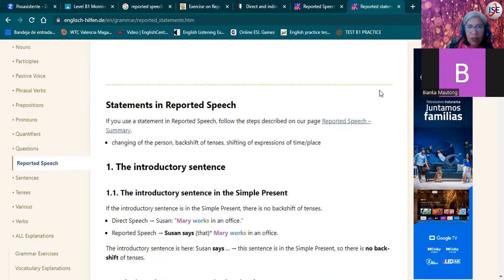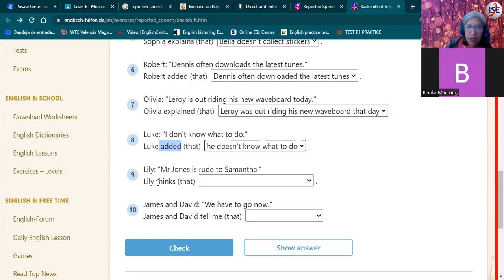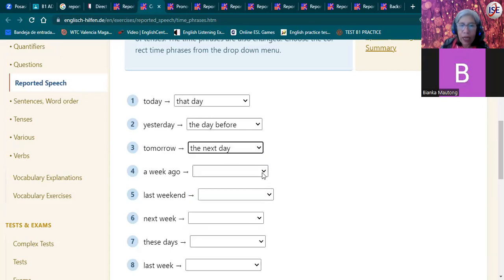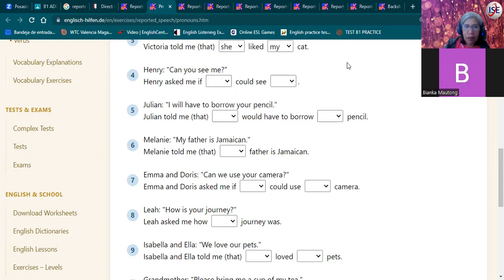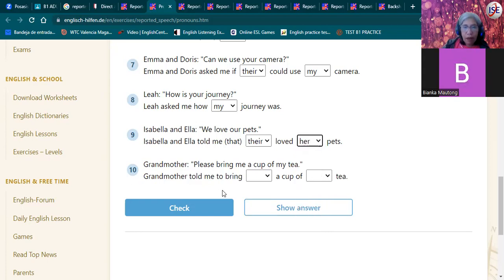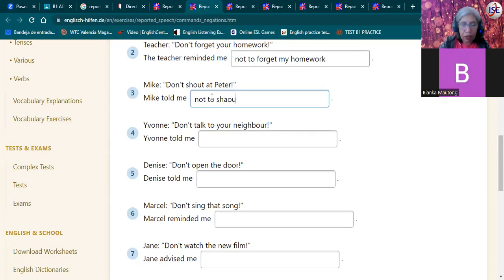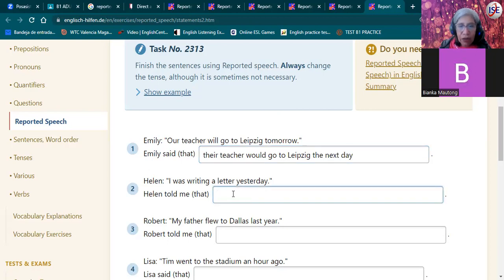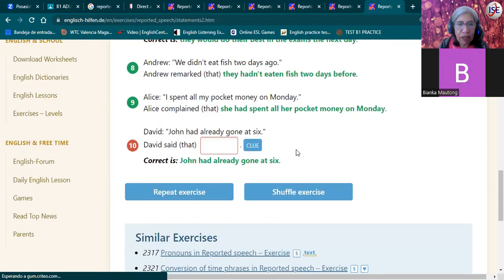B1 7:30 - 8:30 26/10/23